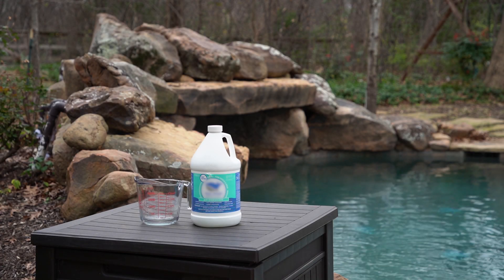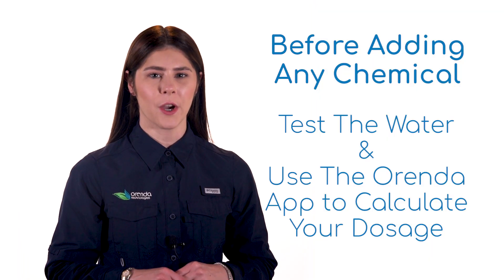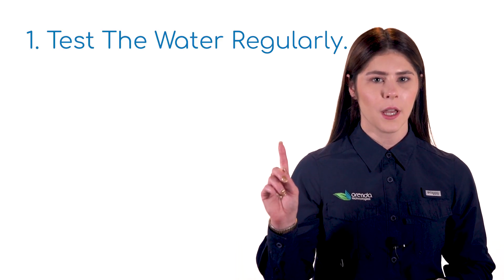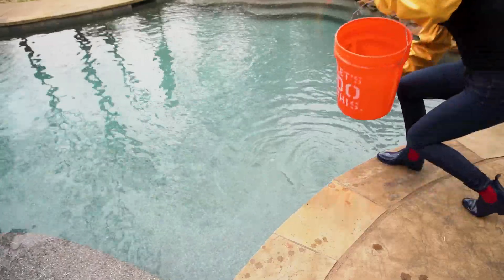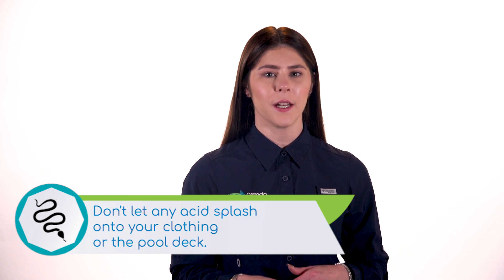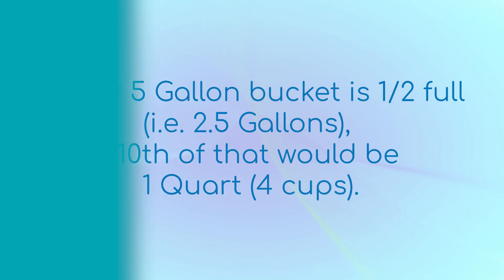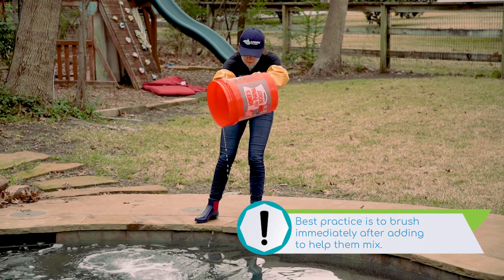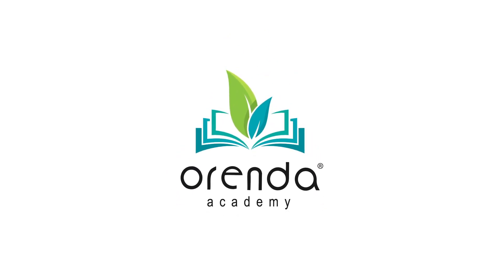How To Safely Add Muriatic Acid to a Swimming Pool | Orenda Procedures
This video shows how to safely add muriatic acid to a swimming pool. Muriatic acid (or Hydrochloric acid) reduces total alkalinity and pH in water.

To learn how to reduce alkalinity in a pool, you not only need to know how to safely add acid but also how to dose acid. There are many types of acid used in swimming pools beyond muriatic acid. there is sulfuric acid, which is a liquid and follows the same procedure as shown in this video.  You can also use a dry acid called sodium bisulfate. Sodium bisulfate needs to be measured dry and pre-dissolved in a bucket of water prior to being added around the perimeter of the pool.

The Orenda App can help with the dosing, provided you test the pool chemistry accurately.

How to lower pH and alkalinity with acid
1. Put on all appropriate safety gear. Glasses, gloves, and if you are a sloppy worker, a plastic smock or apron. You cannot be too careful with acid...it can burn you quickly and leave permanent scarring.
2. Use a glass or plastic measuring cup to measure the dose of liquid acid. Do NOT inhale near the acid, as its fumes are harmful and noxious.
3. Fill a bucket up at least halfway with water from the pool, then add the measured acid into the bucket to pre-dilute it.
4. Pour around the perimeter of the deep end.

Orenda advises against "column pouring" because muriatic acid is heavier than water. It will sink to the bottom of the pool and can damage the surface.

Orenda Blog:
Total Alkalinity vs. pH and their roles in water chemistry

What is Alkalinity?

What Causes a High pH in a Swimming Pool?